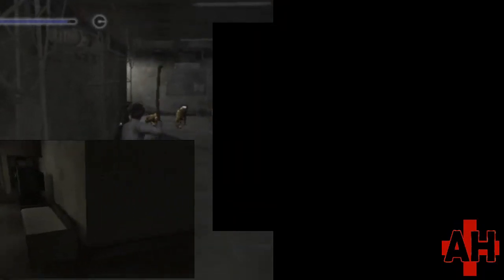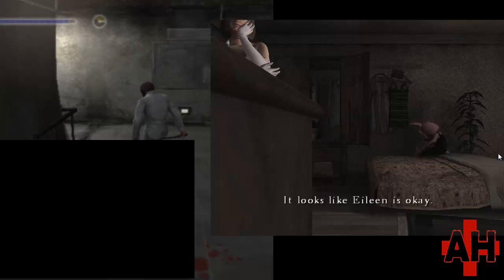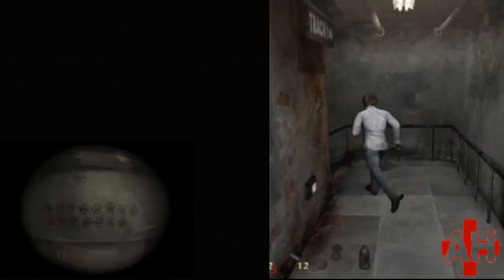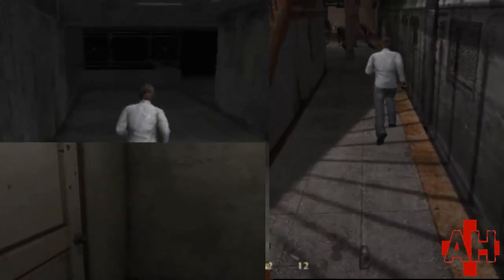Let's Camhack Silent Hill 4 Part 2 (reupload)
reuploaded due to audio issues